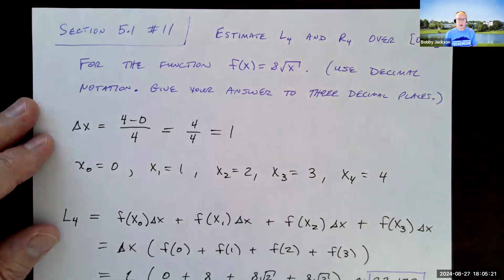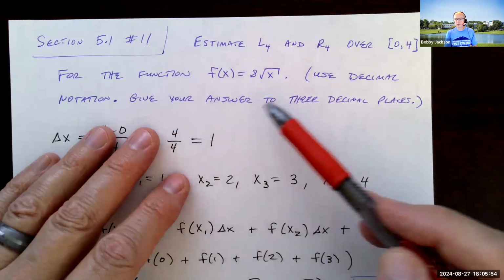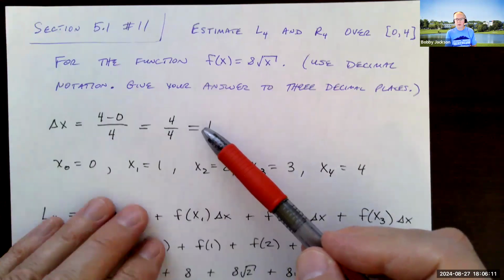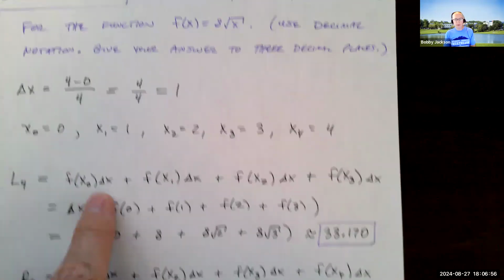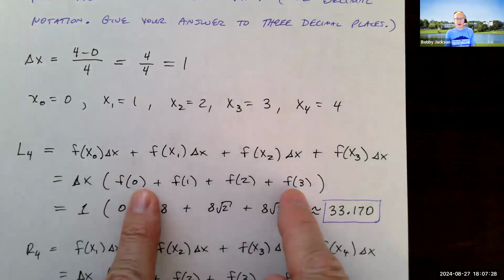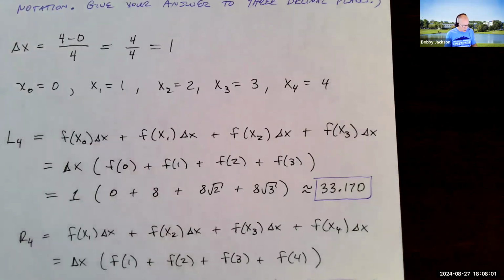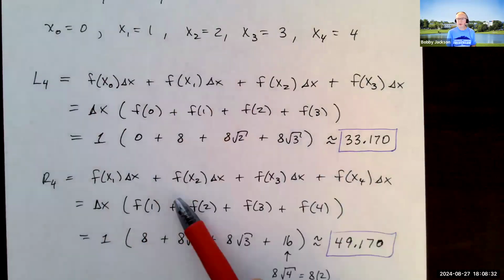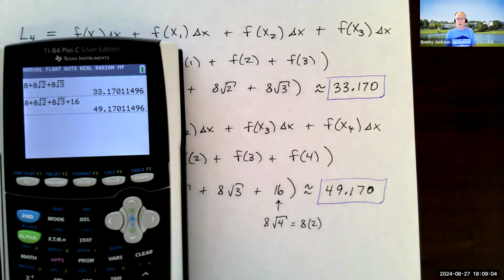Achieve Section 5.1 Number 11